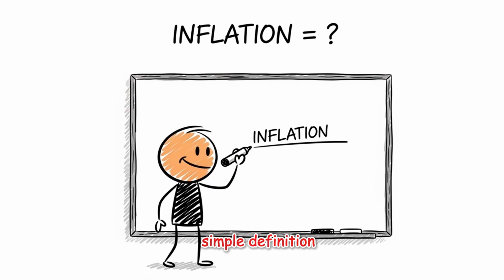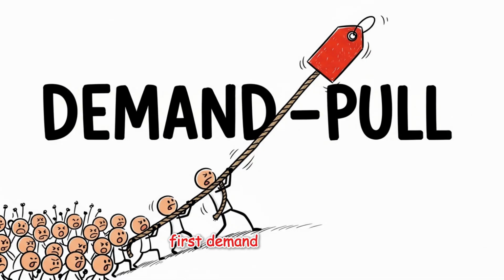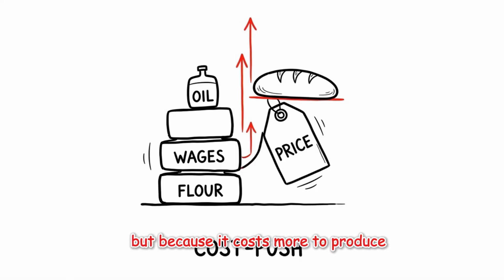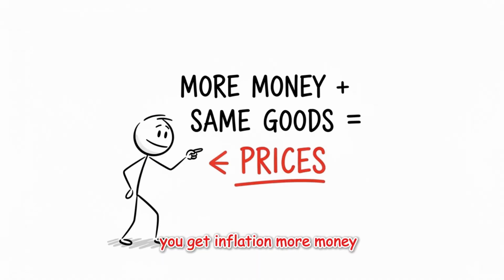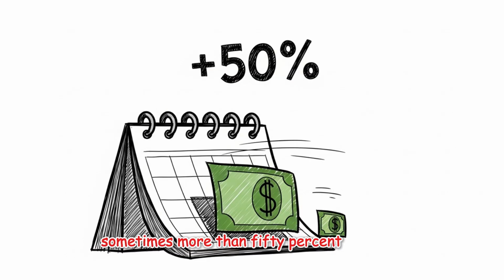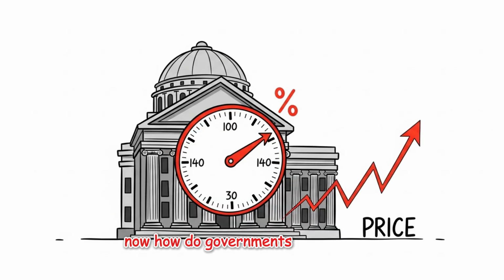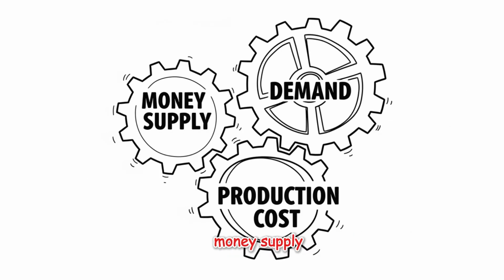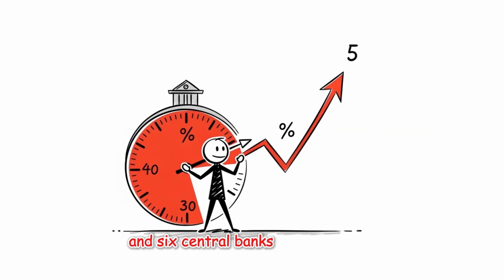Inflation Explained in 10 Minutes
How Inflation Actually Work?

You hear about inflation every single day — on the news, in politics, at the grocery store. Prices go up, money feels weaker, and somehow it’s always “complicated.” It’s not. In this video, we break down exactly what inflation is, why it happens, why governments actually want a little bit of it, and what causes it to spiral into chaos. No jargon. No confusing charts. Just the real mechanism behind rising prices — explained clearly.

The simple definition of inflation (and what it really means for your money)
Why “more money chasing the same goods” drives prices up
Demand-pull inflation and how booming economies push prices higher
Cost-push inflation and how rising production costs spread through the system

How central banks control money using interest rates
Why governments target 2% inflation on purpose
The danger of deflation (and why falling prices can wreck economies)
What hyperinflation looks like and why currencies collapse
Who inflation hurts the most — and who can actually benefit
How raising interest rates fights inflation (and why that can trigger recessions)
The three core forces that drive inflation in every economy

The Real World Economics breaks down money, finance, and economic systems so you can finally understand how they actually work. No academic fluff. No political spin. Just clear, visual explanations of the systems that control your financial life.

If you’re tired of pretending to understand economics — you’re in the right place.